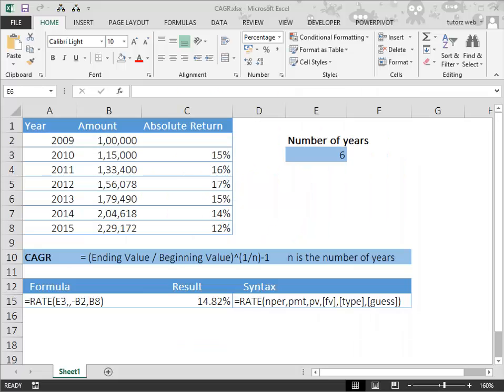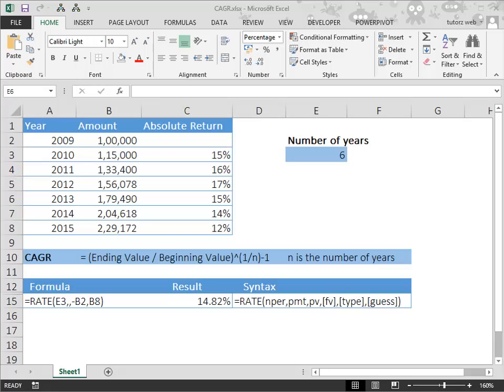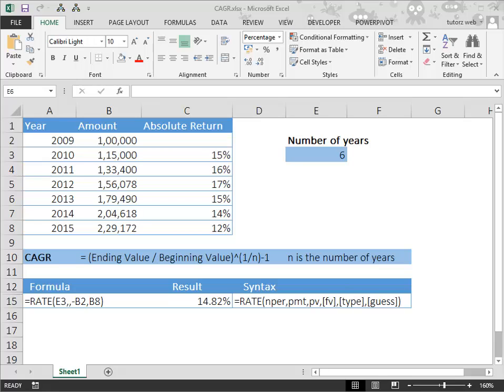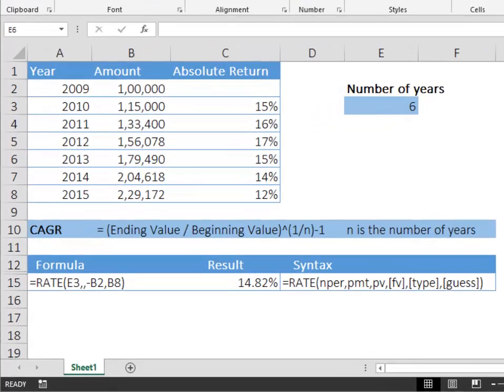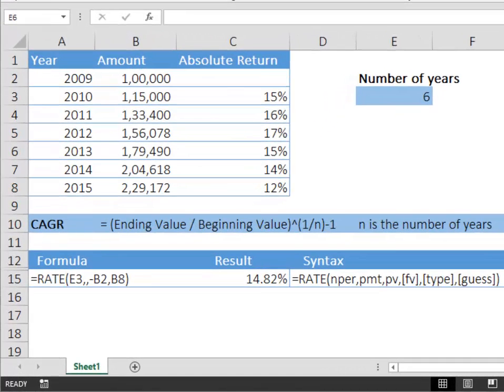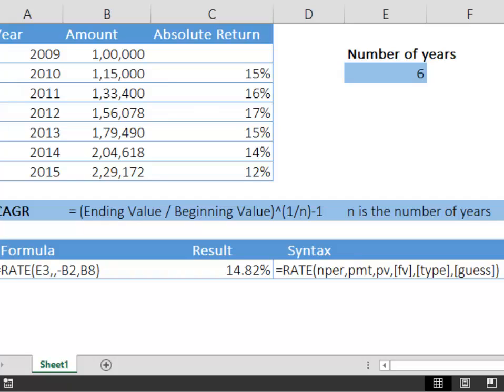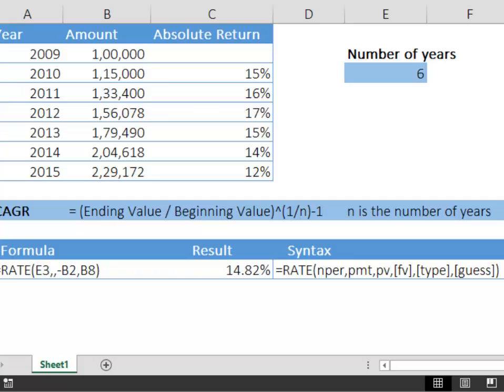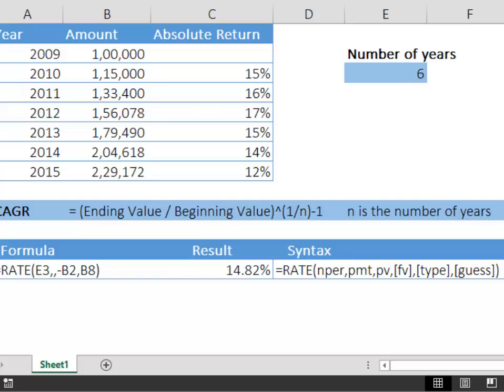Quickly calculate CAGR in excel - One Minute Excel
Learn how to calculate CAGR in excel in less than one minute.